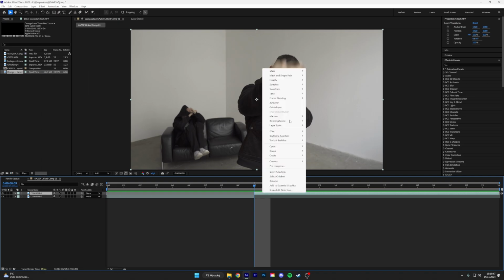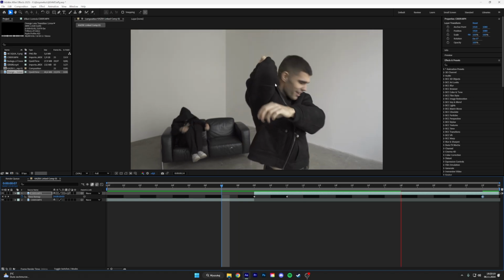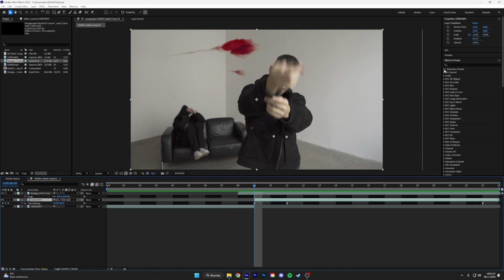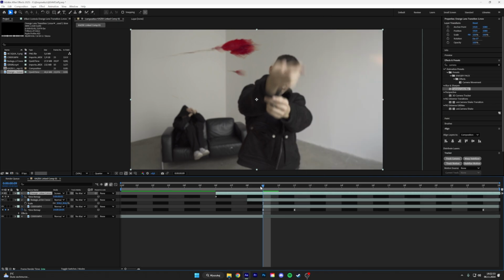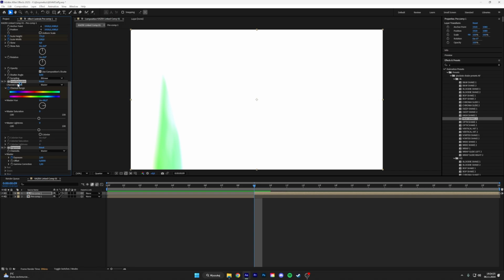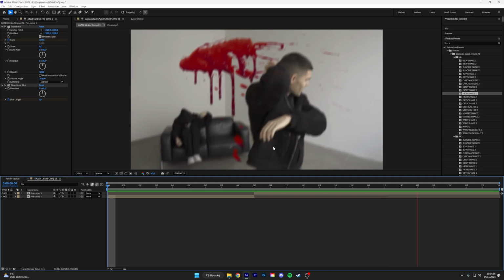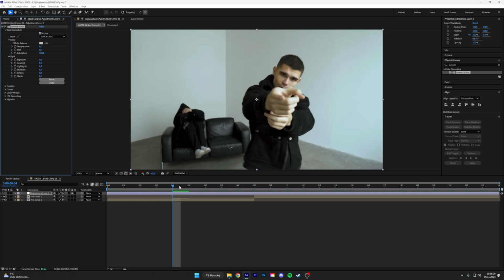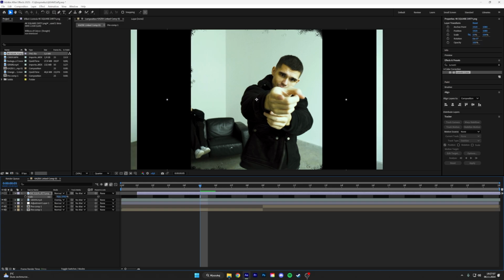How to make BLOOD SPLASH effect in After Effects (FREE ASSETS INCLUDED)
In this tutorial you will learn how to add Blood Splash effect in affter effects!